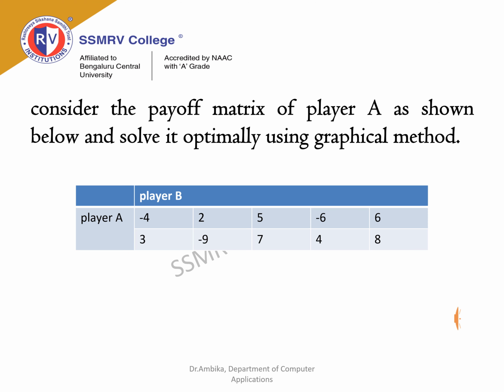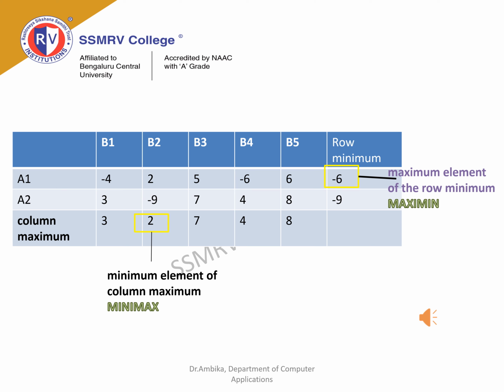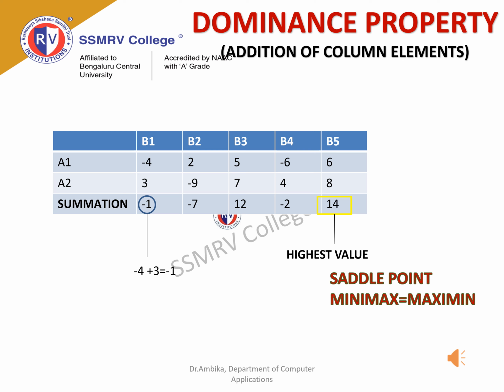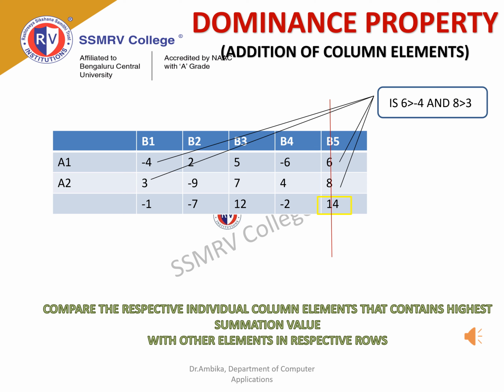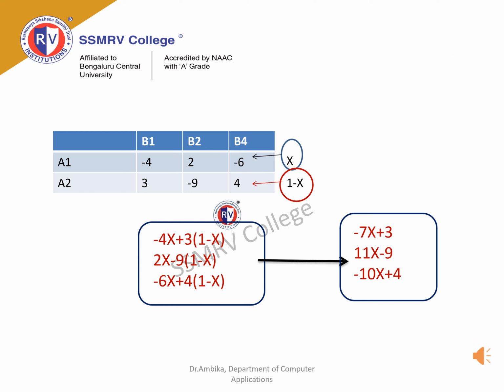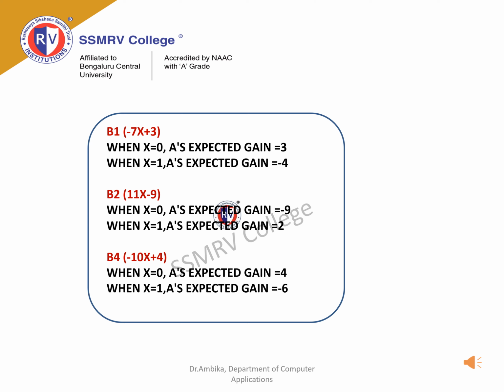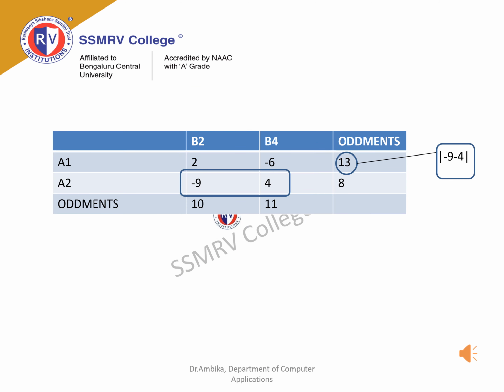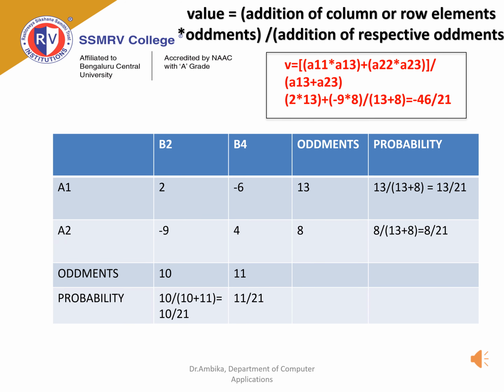SSMRV Video Lectures-Operation research-Solving problems using the graphical method in game theory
SSMRV Video Lectures-Operation research-Solving problems using the graphical method in game theory By Dr. Ambika . N, Asst. Professor, Dept. of BCA, SSMRV College, Bengaluru, India